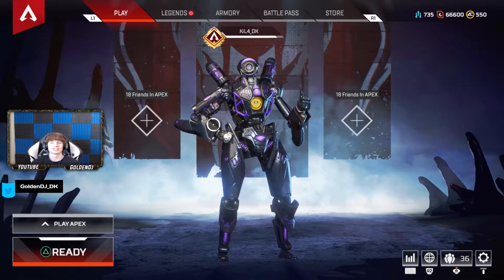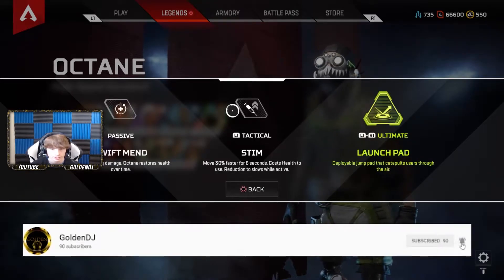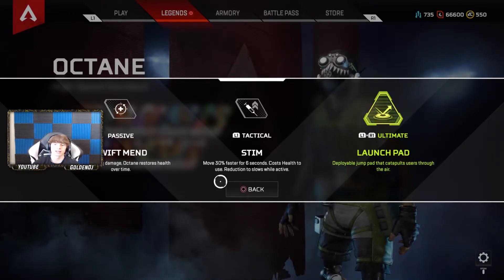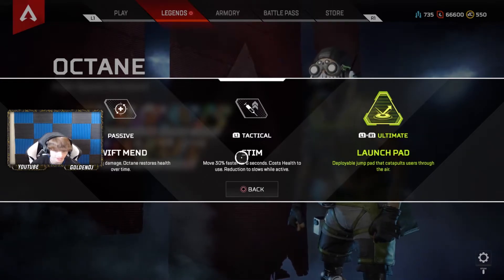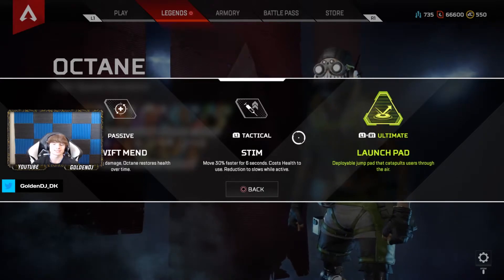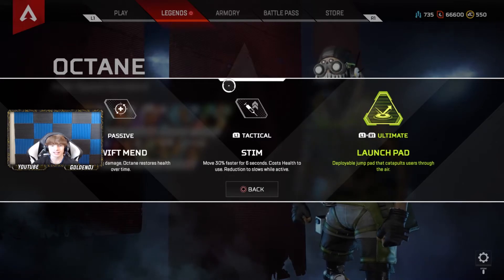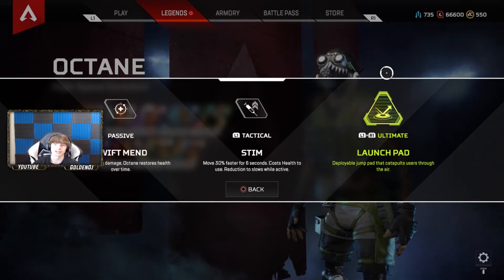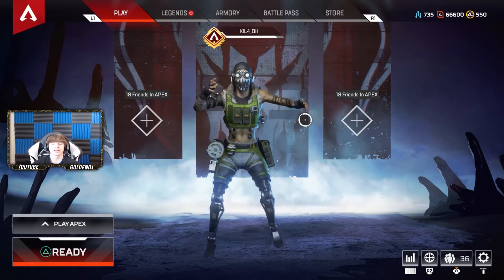Octane Abilities Overview|Apex Legends| Going over all octane's abilities and Should You Unlock Him!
Going over octane's abilities and this is just a overview!